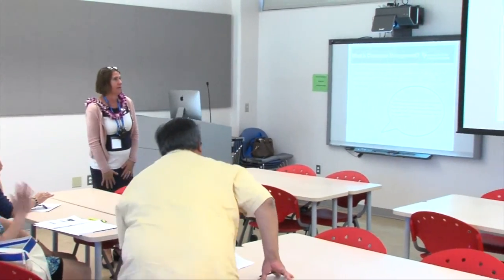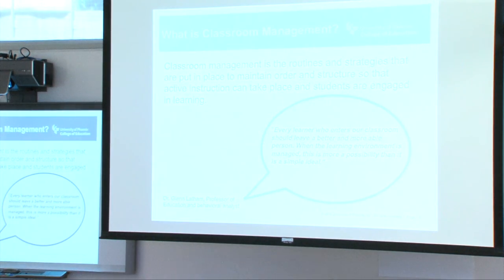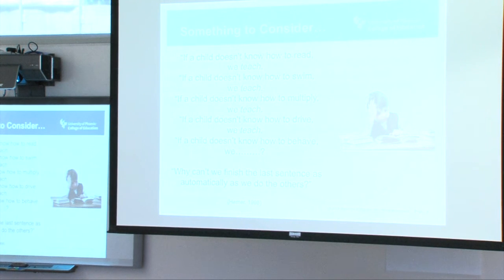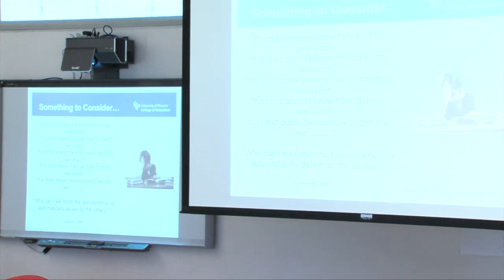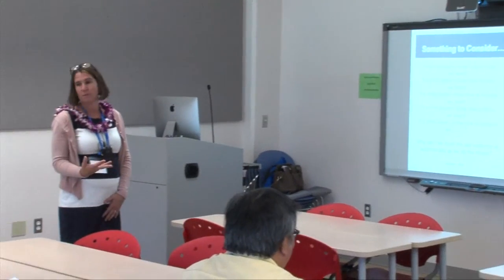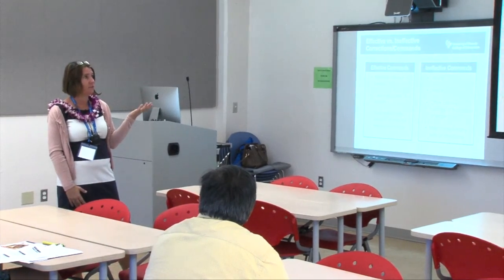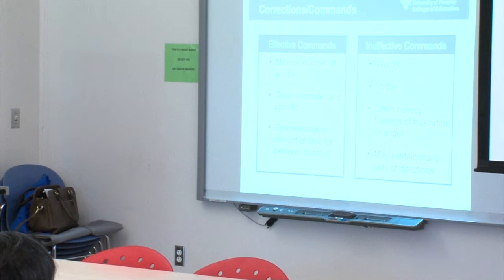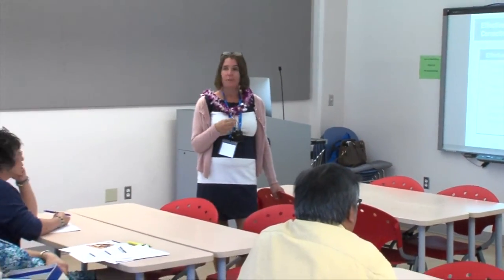It's Great to be a Teacher: Classroom Management Breakout